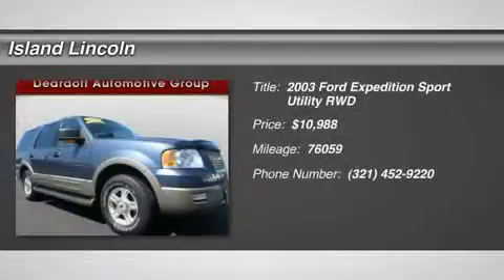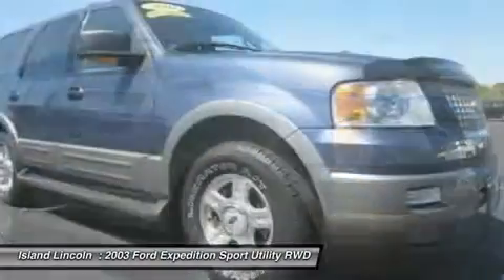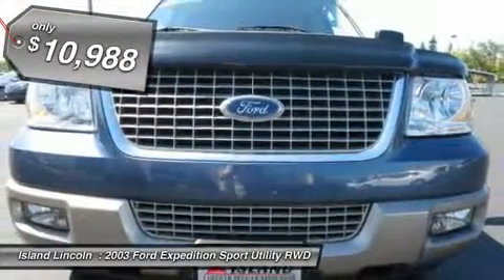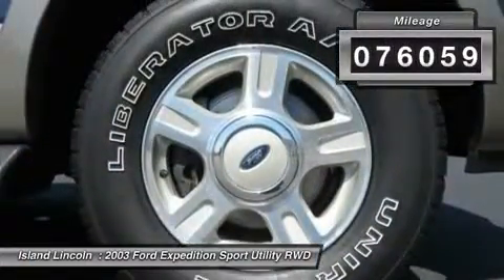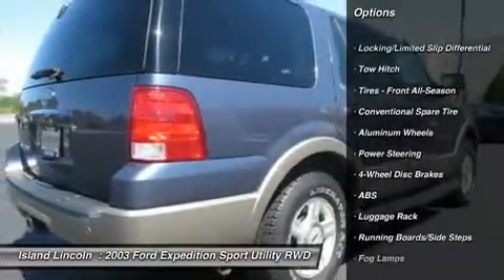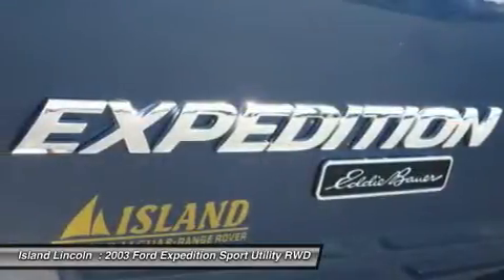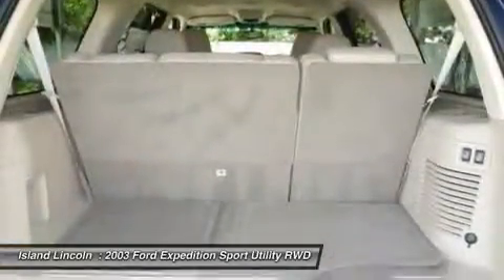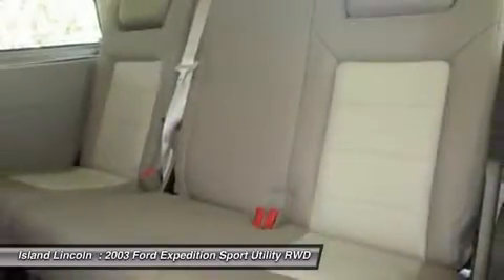2003 FORD EXPEDITION Merritt Island, FL 0140012X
2003 FORD EXPEDITION Merritt Island, FL
Stock# 0140012X

Island Lincoln
1850 East Merritt Island Cswy

Tried-and-true, this pre-owned 2003 Ford Expedition Eddie Bauer makes room for the whole team and the equipment. It has the following options: Cruise control, Rear window defroster, Pwr 4-wheel disc brakes, SecuriLock passive anti-theft system, Locking glove box, Front/rear stabilizer bars, 4-wheel anti-lock braking system, 4-wheel anti-lock braking system, Fog lamps, Electrochromic rearview mirror. Transport everyone in luxurious comfort in this sturdy and worry-free Expedition.Come in for a quick visit at Island Lincoln, 1850 East Merritt Island Cswy, Merritt Island, FL 32952 to claim your Ford Expedition!